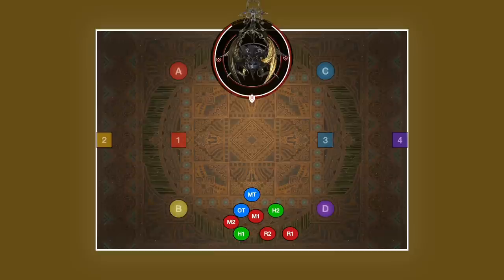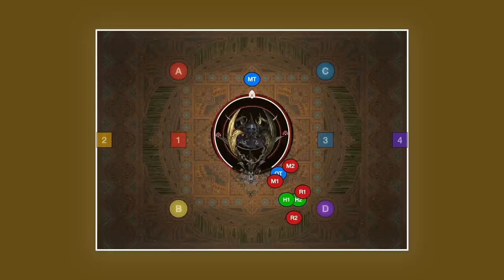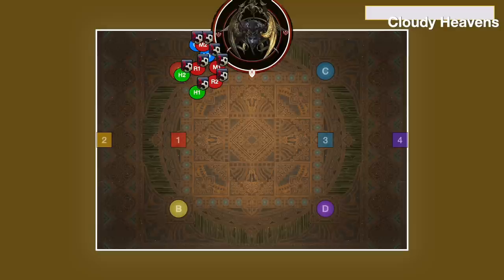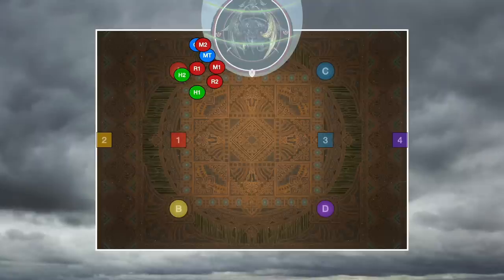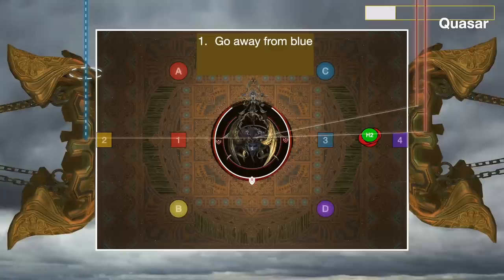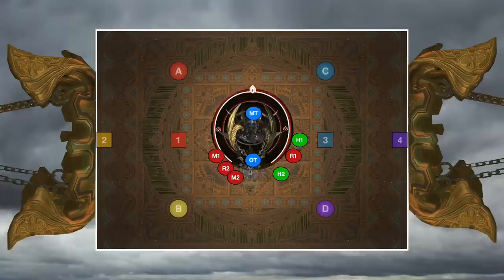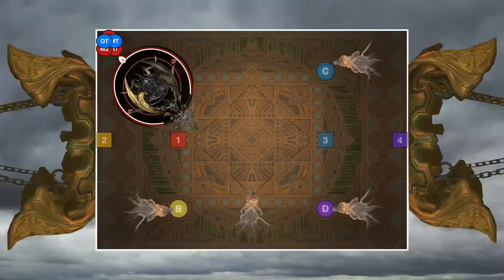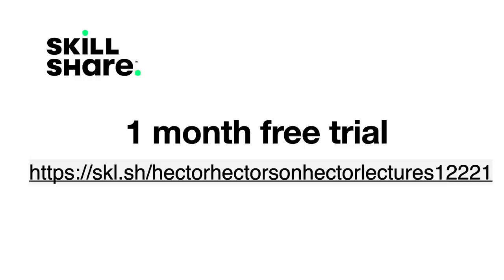Sophia Unreal Guide (Containment Bay P1T6)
This is a guide to the fight Sophia (Unreal) in Final Fantasy XIV. As this guide has been made from the extreme version of the game, there may be slight differences between this guide and the Unreal version on release.

0:00 Introduction
3:00 Phase 1
6:41 Add Phase
11:59 Phase 3
13:01 Quasar Explained
22:03 Sponsor
23:43 Special thanks!